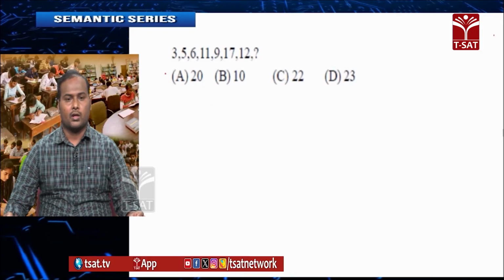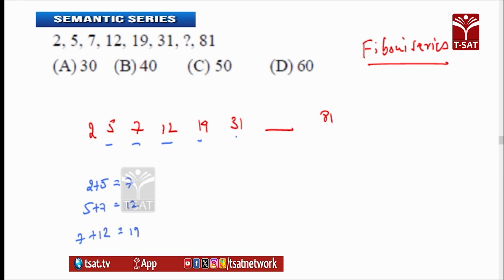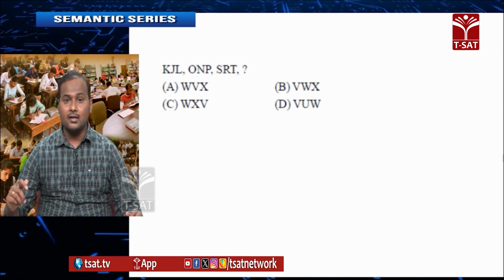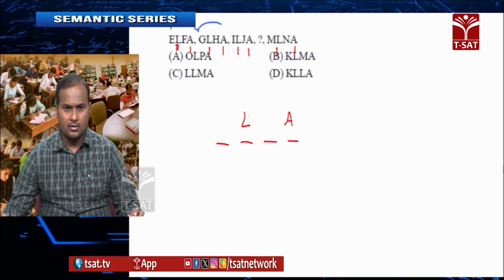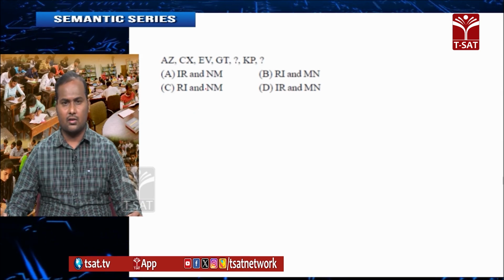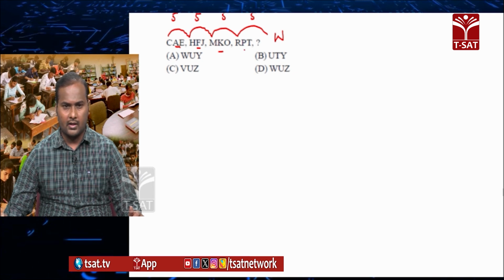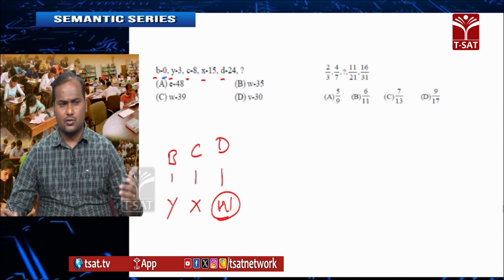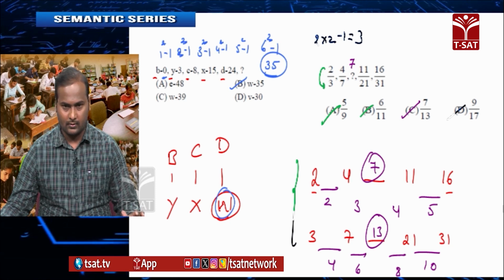RRB - ALP - 2026 | General Intelligence : Semantic Series (Part-2) |T-SAT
T-SAT Network Digital Classes are Now Available on Following Platforms:

👉Install T-SAT App:
1. For Android Users: Play Store
2. For Apple Users: AppStore

 ---Watch on
-Jio TV - Educational Genre & JIO TV+
-T-fiber